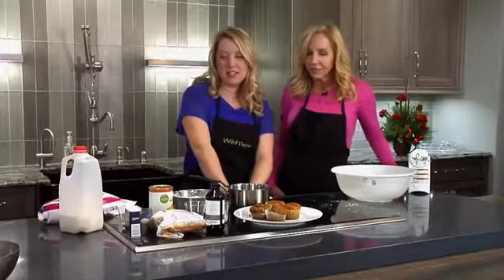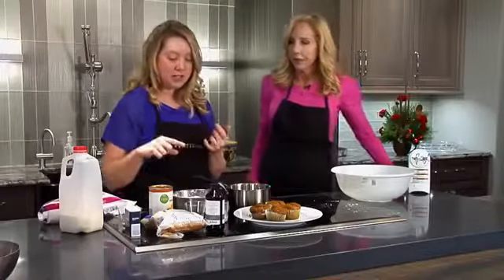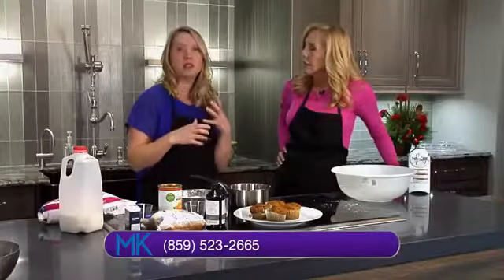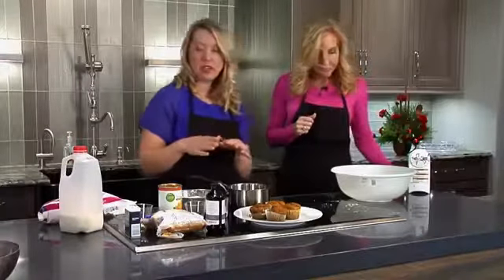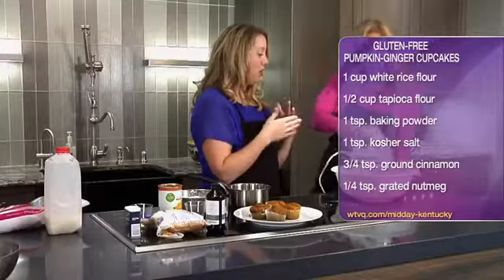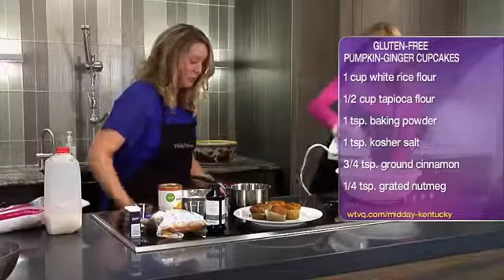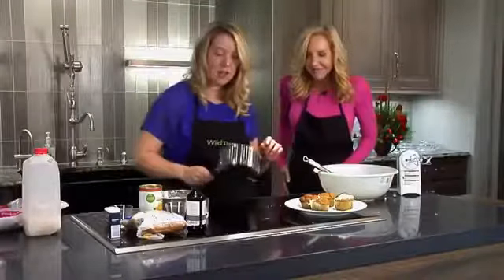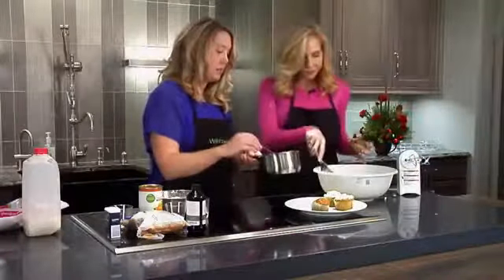Wild Thyme - Gluten-Free Pumkin-Ginger Cupcakes 12-14